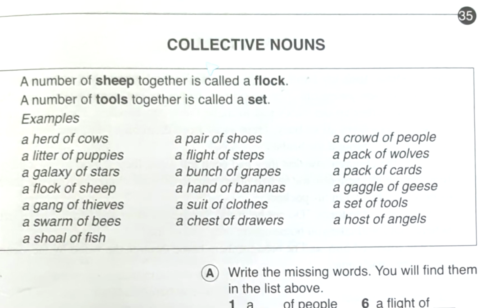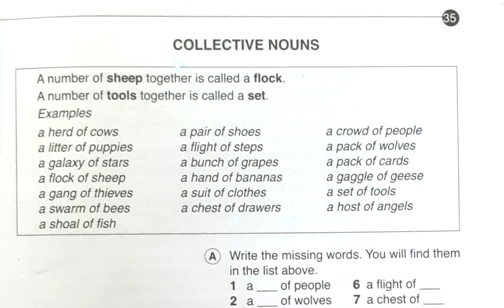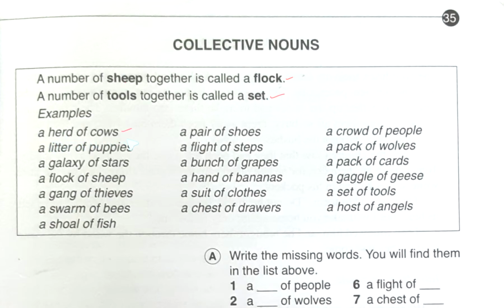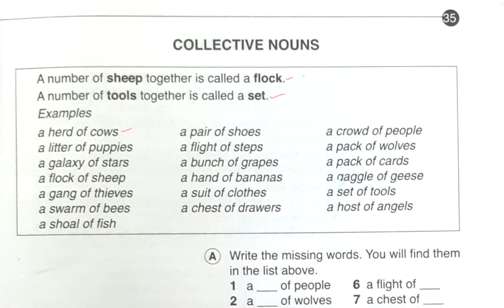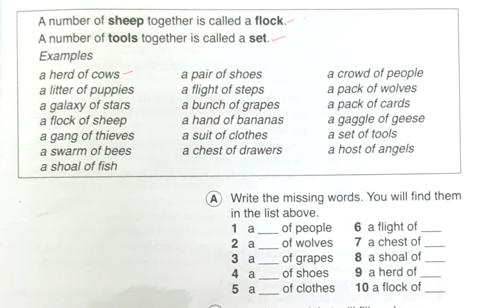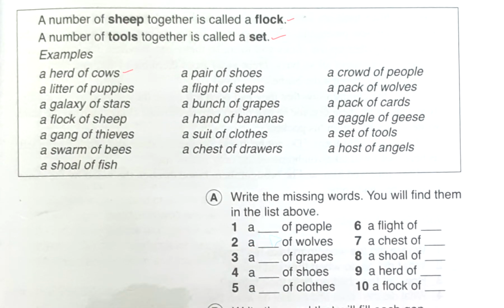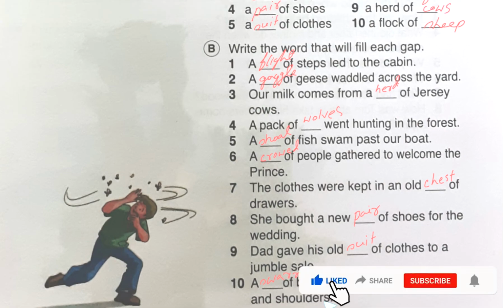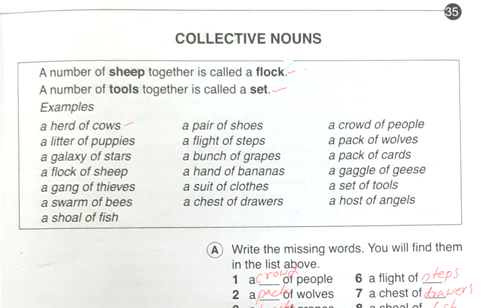Junior English-2-Page-35-Collective Nouns I je-2 p-35I solution of junior english-2Iempirical school